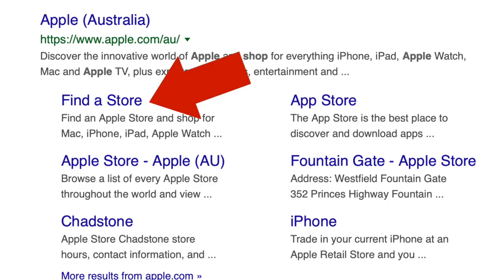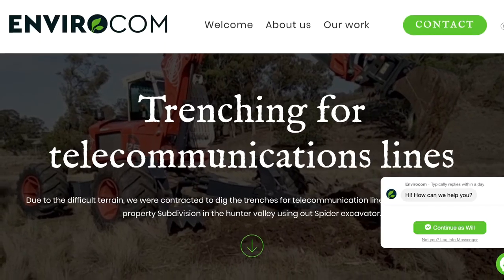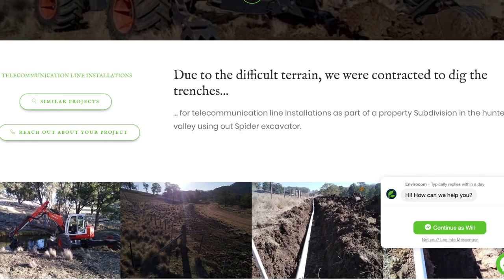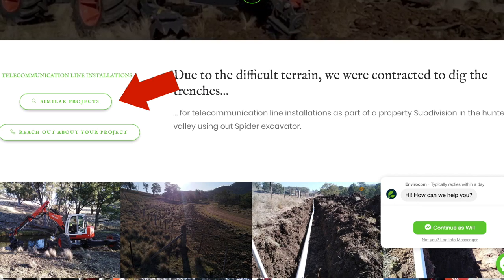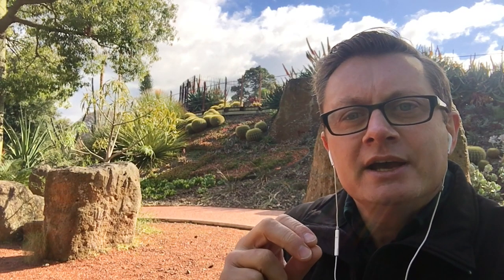Let's talk about site maps and why you need one.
In this video we discuss site maps and why you need one.